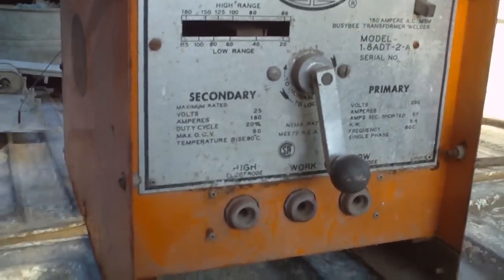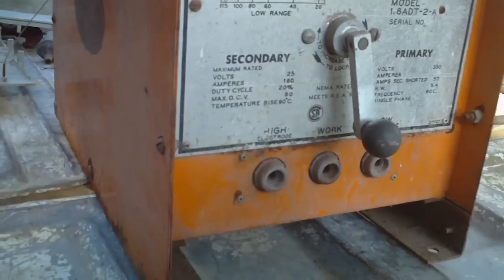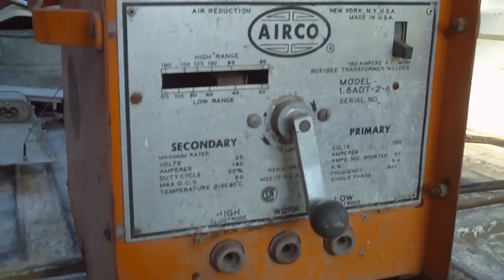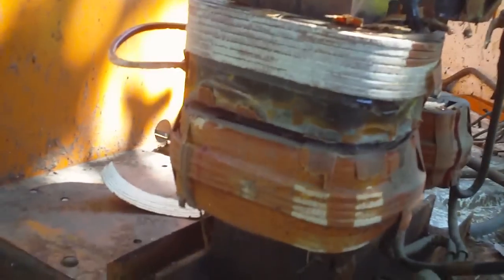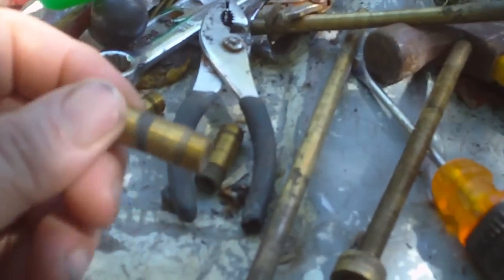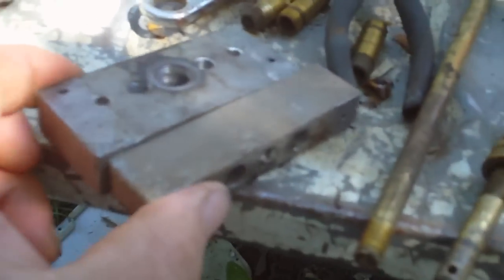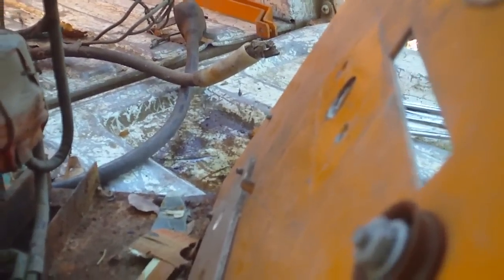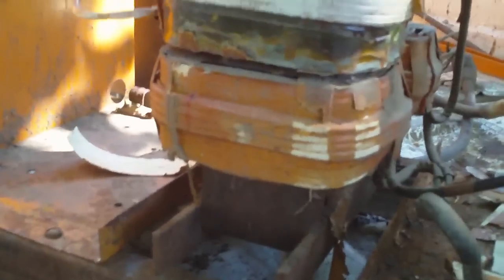Is scrapping a welder for copper worth it?